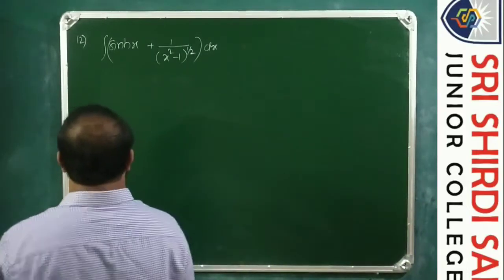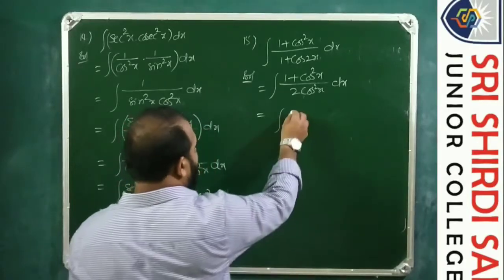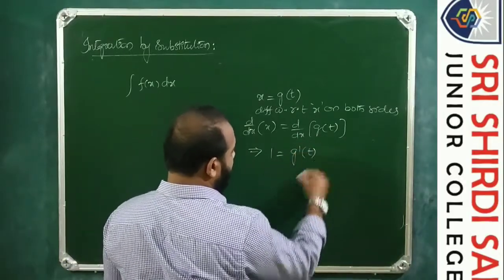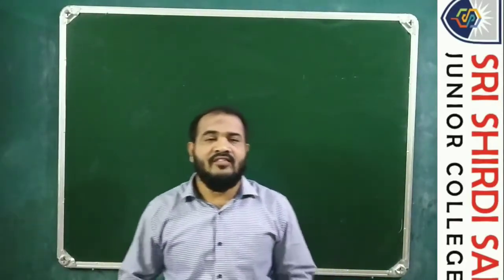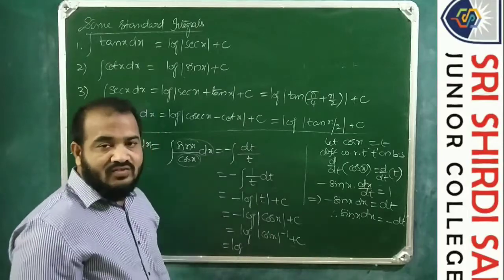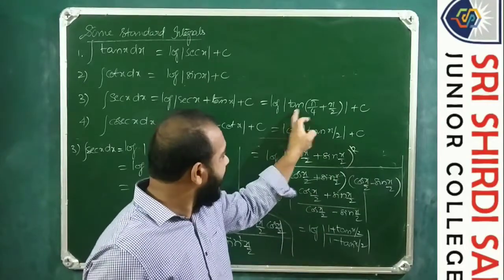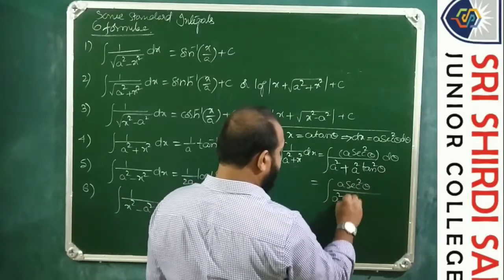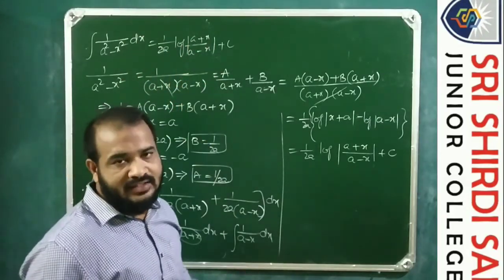Integrations Lecture No.2